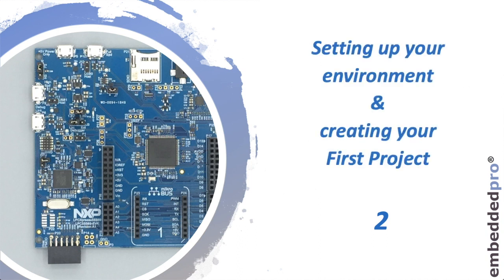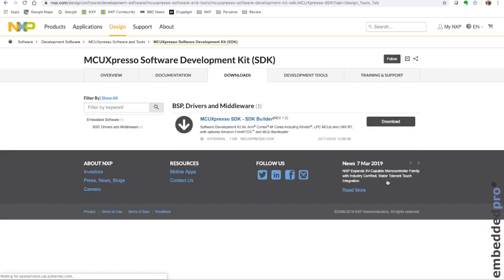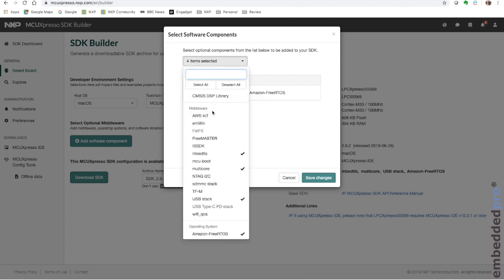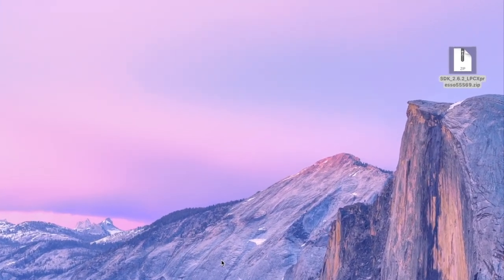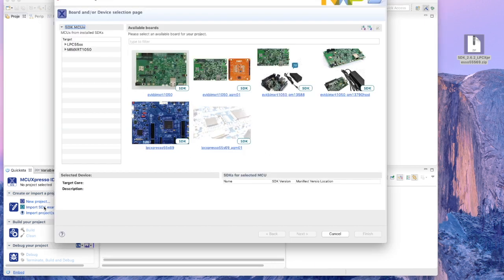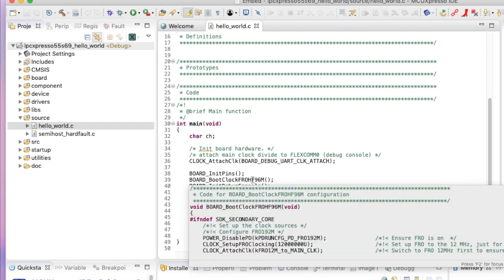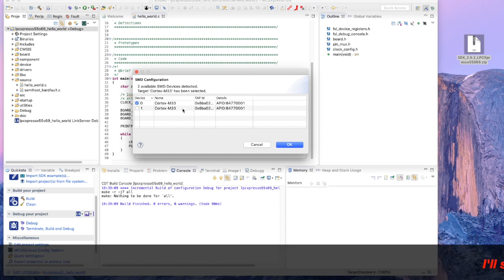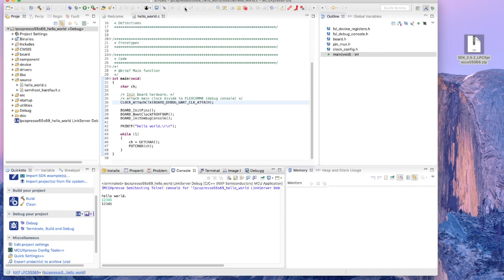2 Setting Up Environment and First Project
Let me show you how to get the MCUXpresso software - IDE and Software Development Kit - for LPC55S69-EVK. Once everything is installed I show how to open a first project - hello_world - and run a debug session.